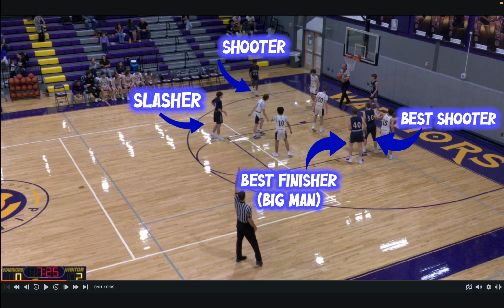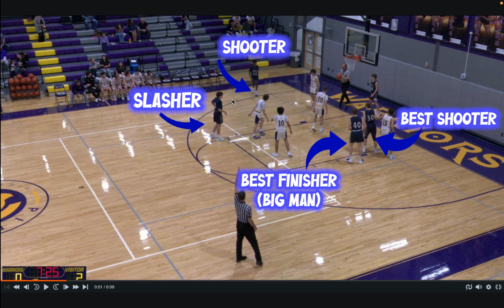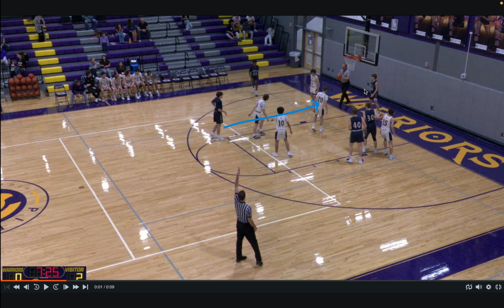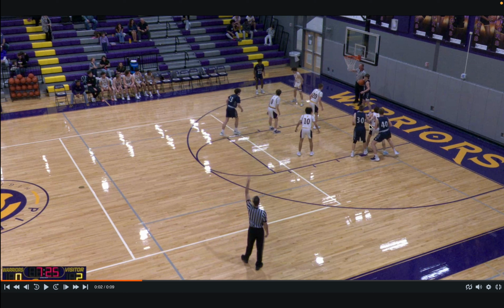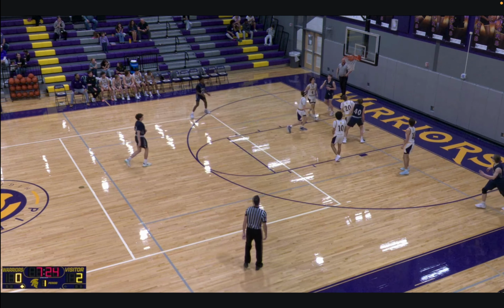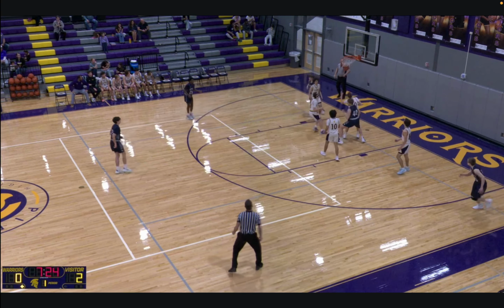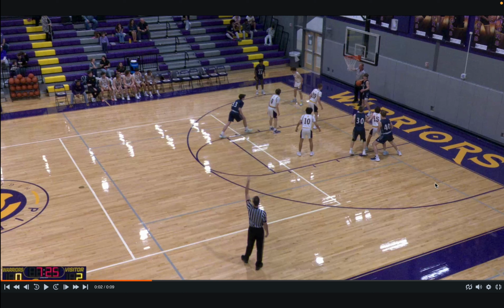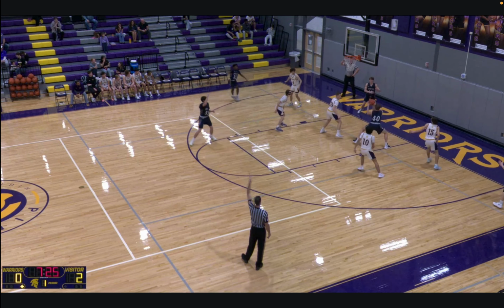"SLIP" (BLOB vs. 2-3 Zone)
Text me if you have questions